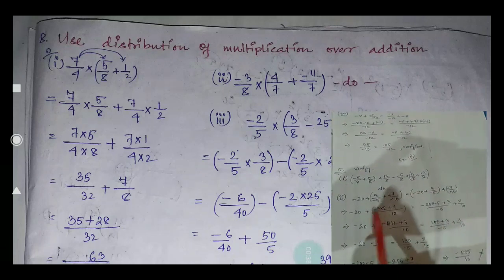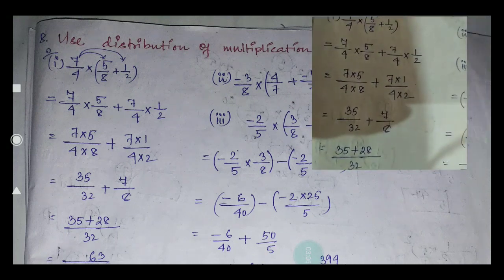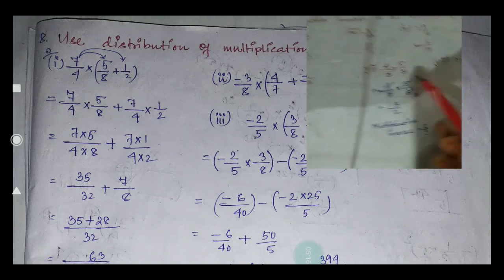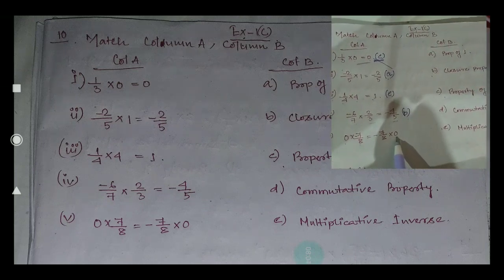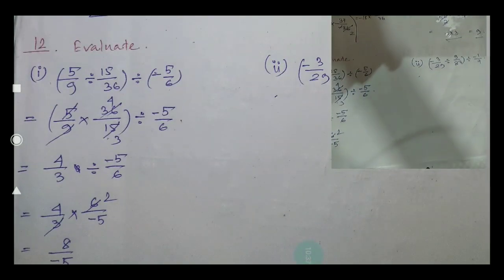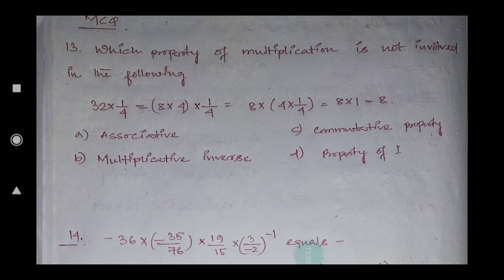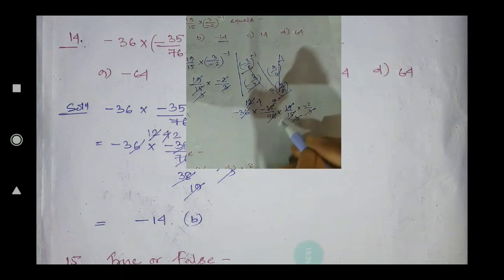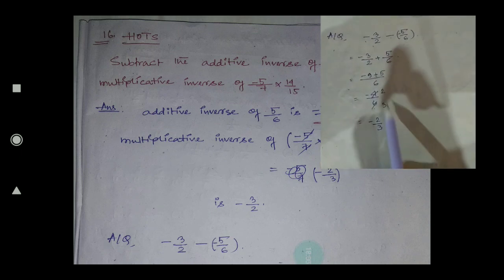Rational numbers ex 1c #8